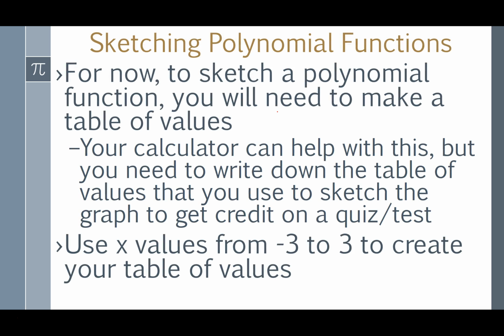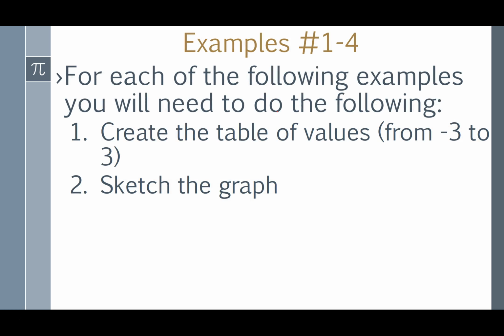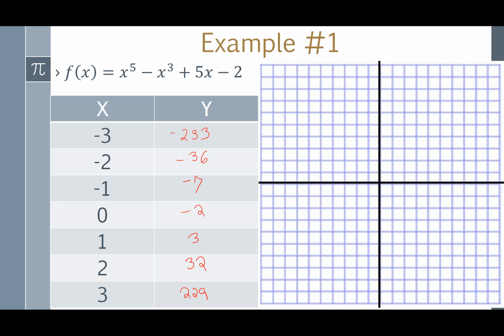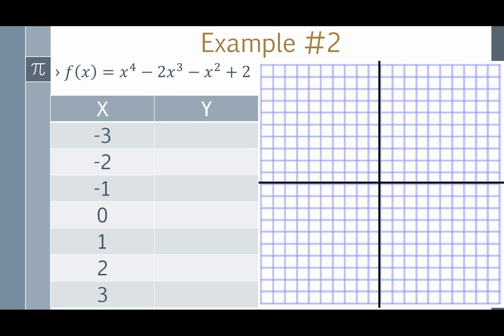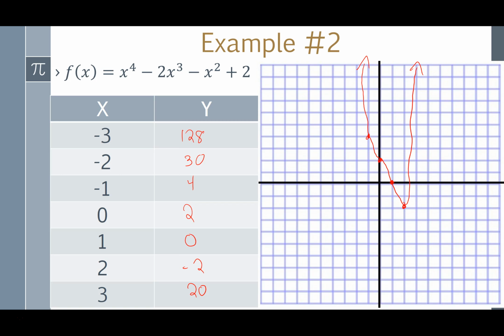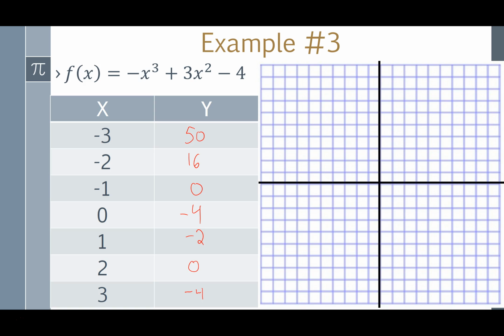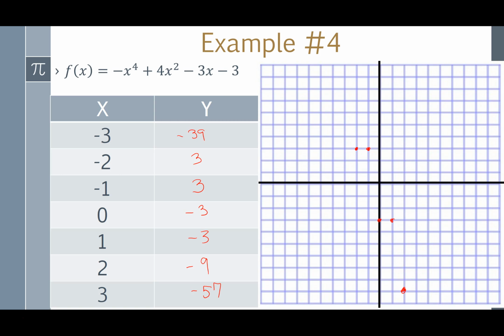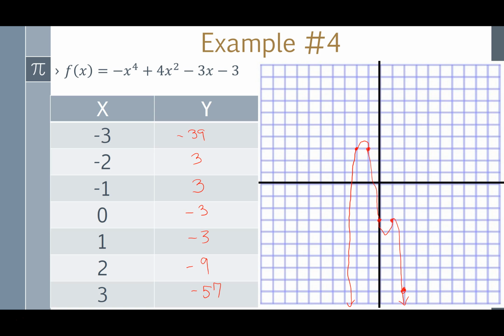3.4-Analyzing Graphs of Polynomial Functions